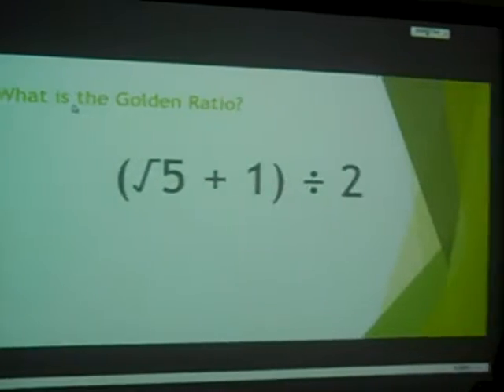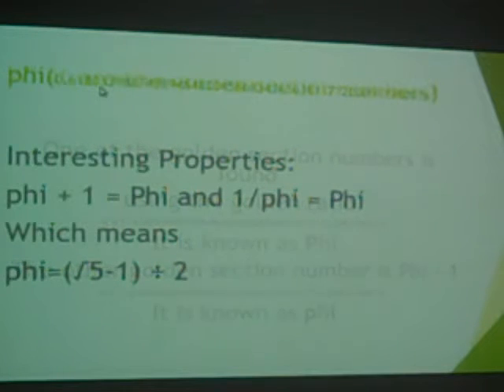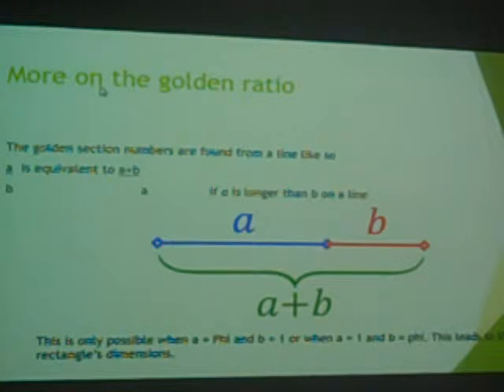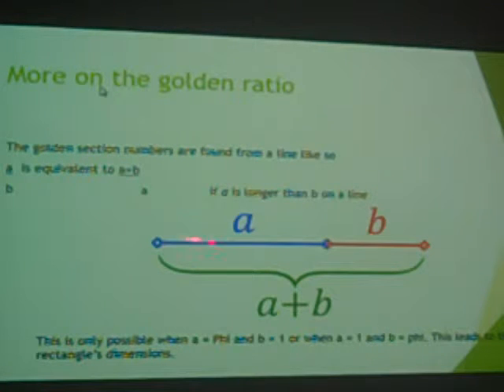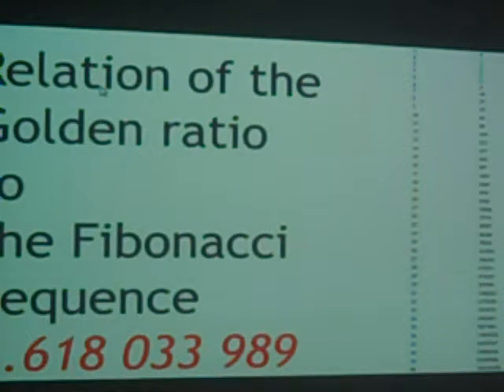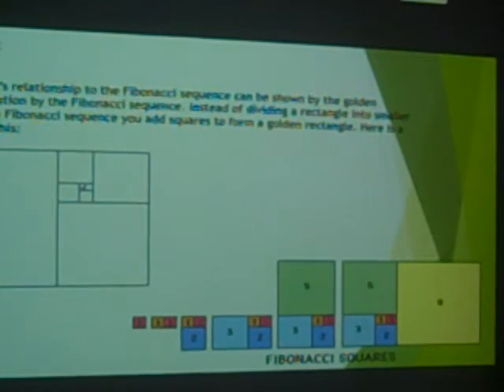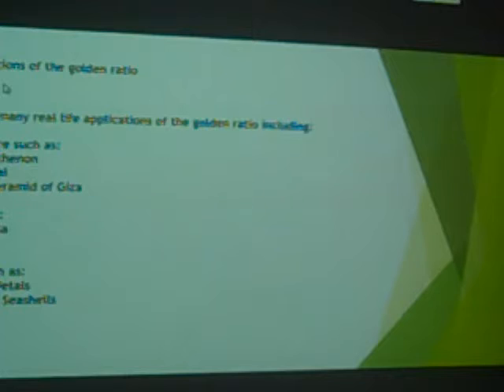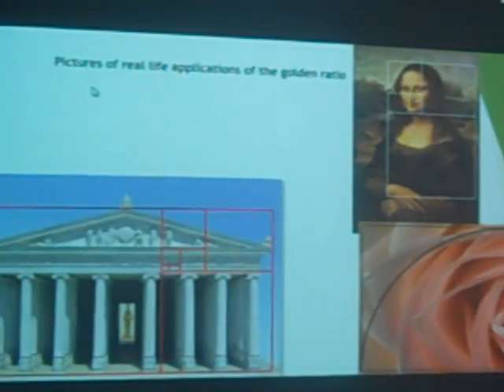Golden Ratio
Description